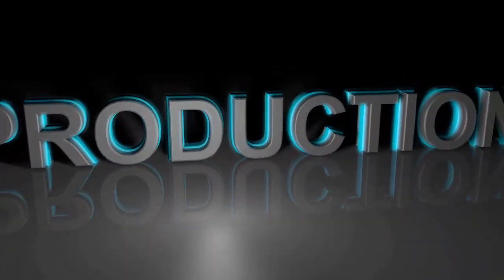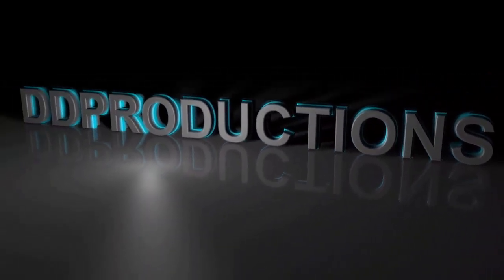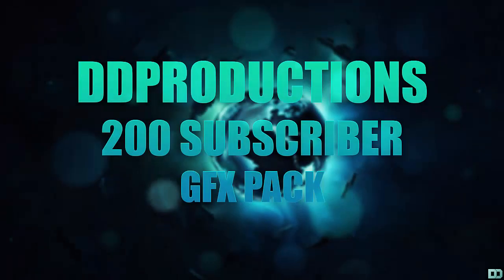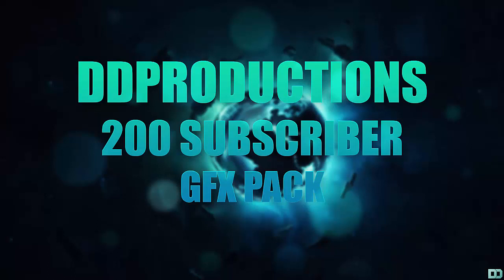200 Subscriber GFX Pack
200 files plus 4 psds.